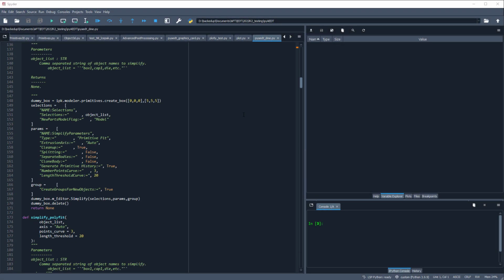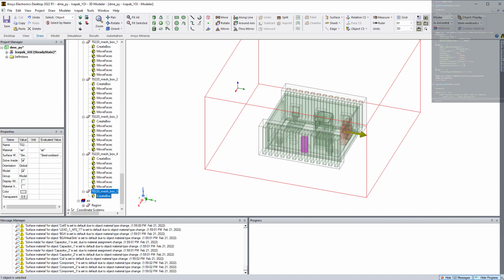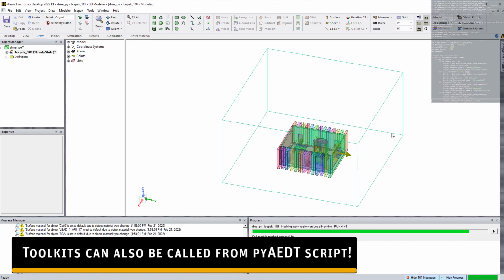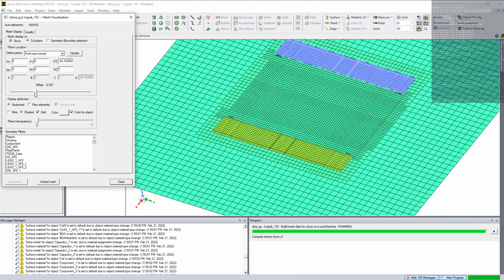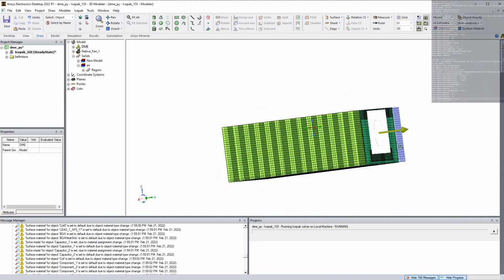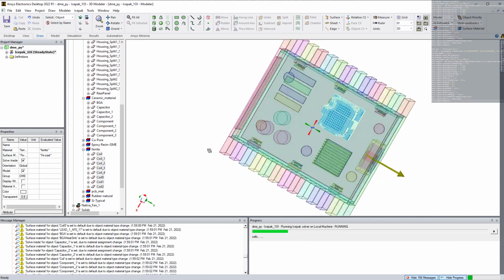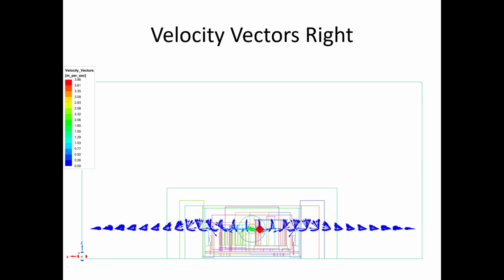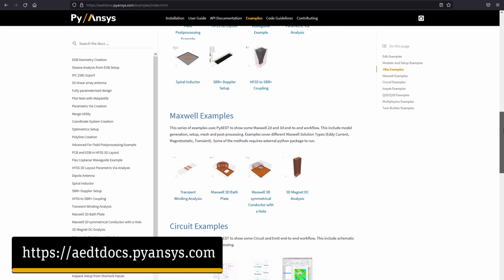pyAEDT Simulation Automation in AEDT Icepak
pyAEDT automation is a powerful tool to compress and streamline workflows that minimize user interaction.  This video shows how pyAEDT can be used to fully automate the end-to-end simulation of an electronics chassis, from CAD import to post-processing.